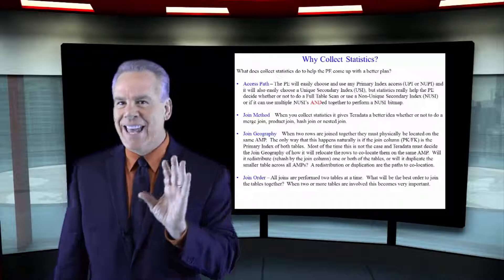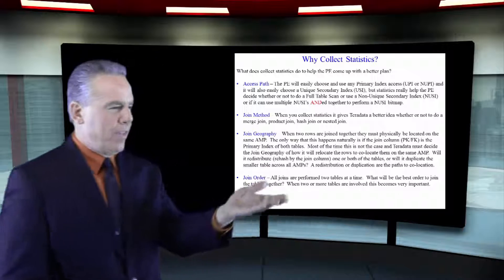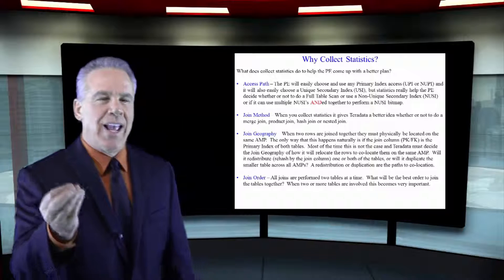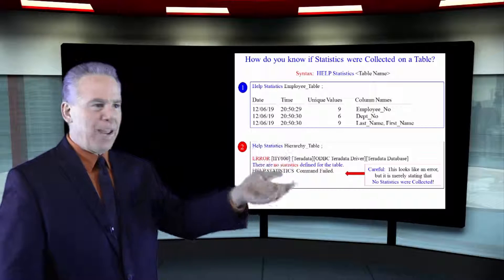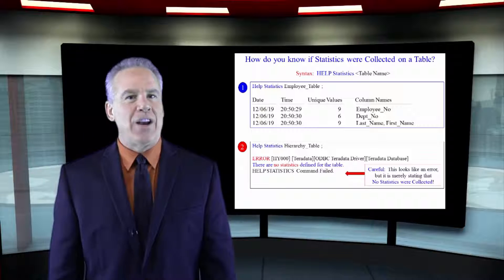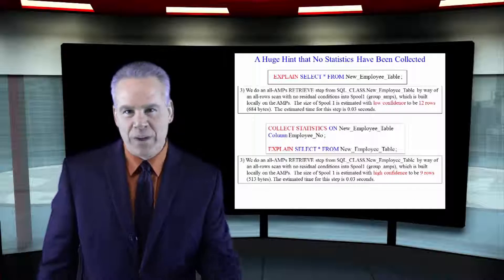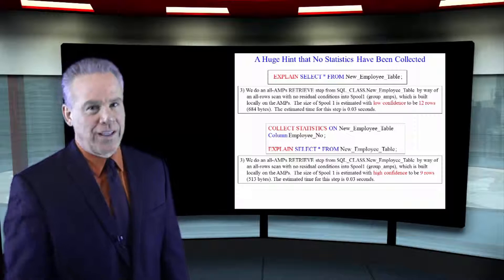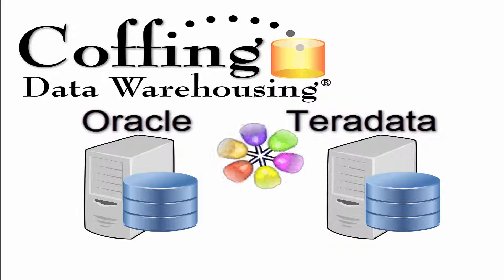Let's Learn Teradata Lesson 86: Why Should You Collect Statistics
Explore Teradata with Tera-Tom of Coffing Data Warehousing! In this lesson, let's explore why you should Collect Statistics in Teradata!